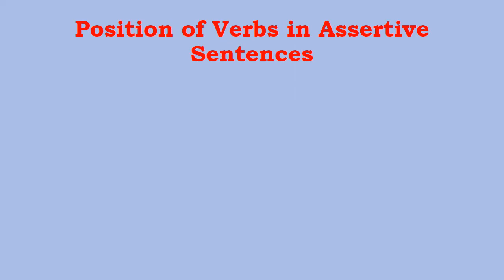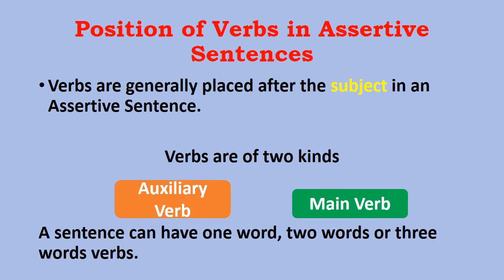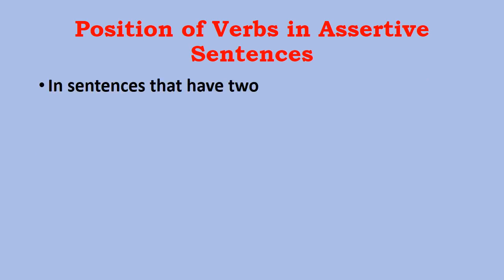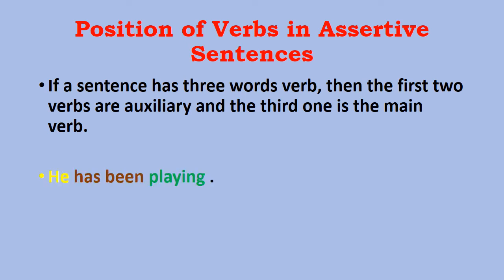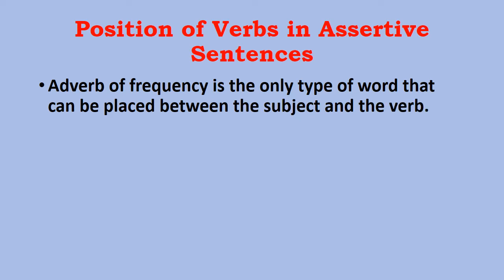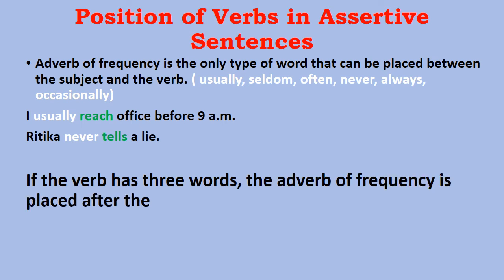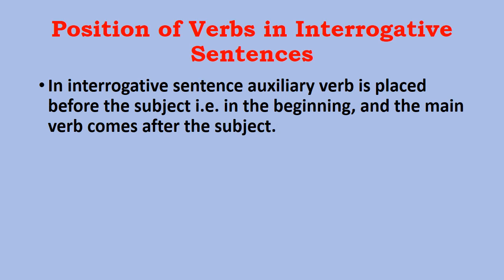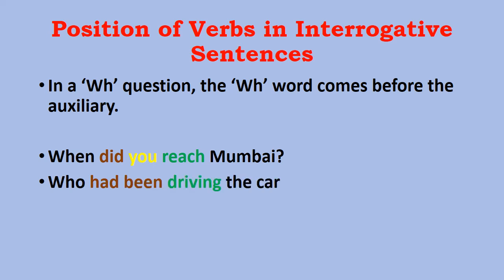Position of Verb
Verbs are generally placed after the subject in an Assertive Sentence.
Verbs are of two types, main verb and auxiliary verb
A sentence can have one word, two words or three words verbs.
An affirmative sentence in simple present and simple past has just one word as a verb.
In sentences that have two words verb, the first verb is an auxiliary and the second is the main verb.
If a sentence has three words verb, then the first two verbs are auxiliary and the third one is the main verb.
Adverb of frequency is the only type of word that can be placed between the subject and the verb.
If the verb has three words, the adverb of frequency is placed after the first auxiliary.
In interrogative sentence auxiliary verb is placed before the subject i.e. in the beginning, and the main verb comes after the subject.
In a ‘Wh’ question, the ‘Wh’ word comes before the auxiliary.